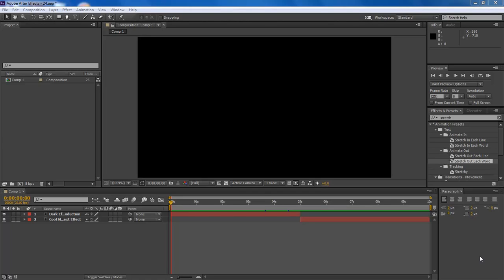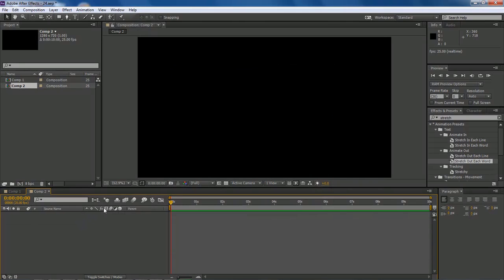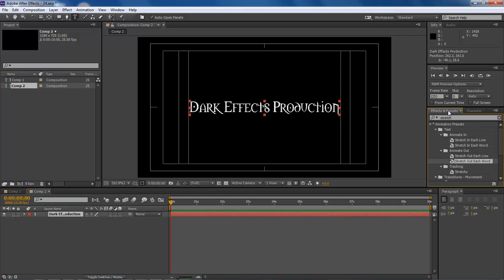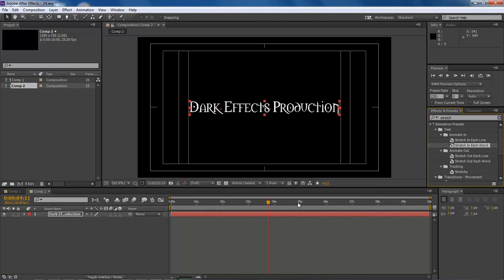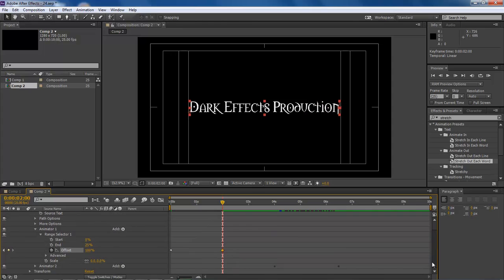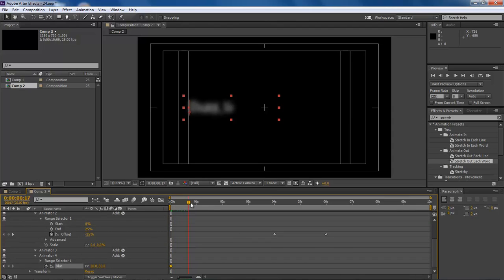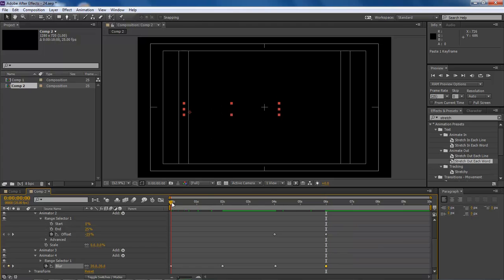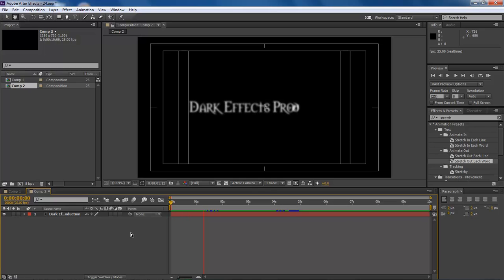Adobe After Effects - Lesson #25 - Creepy Eerie Movie Title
In this project, we are using After Effects to make a Creepy Movie Title sequence, that you will be able to use in your movie projects.
This type of effect is used regularly in all sorts of movie titles and ending.

Wayne Barron
Dark Effects Production